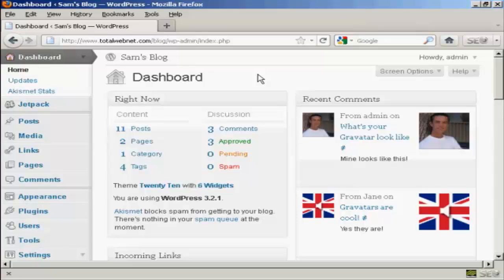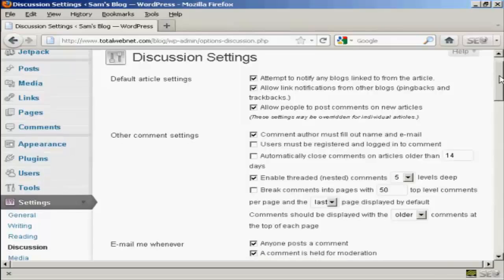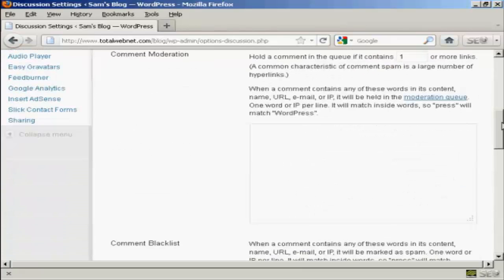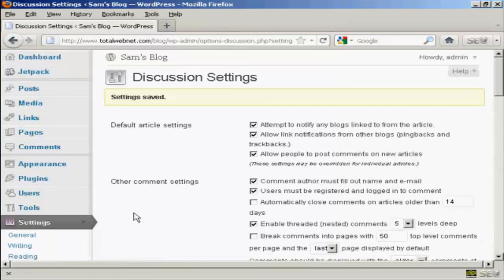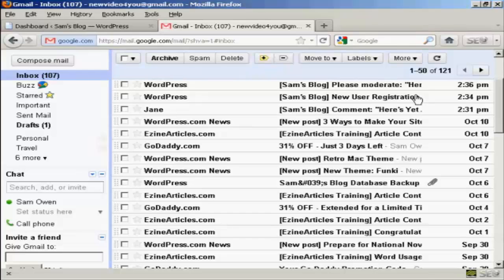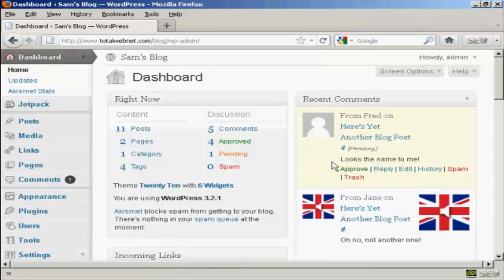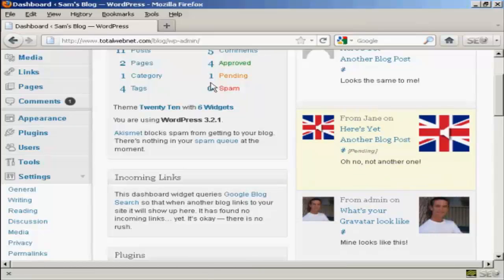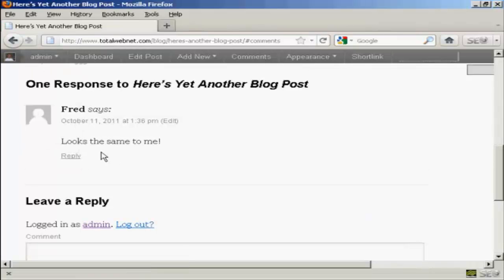How to Moderate The Comments Made On Your Site